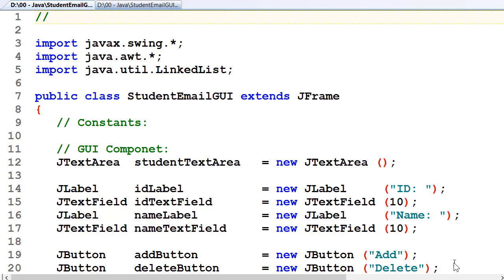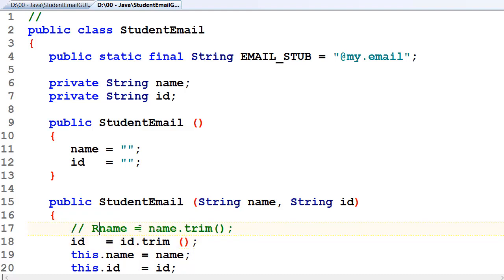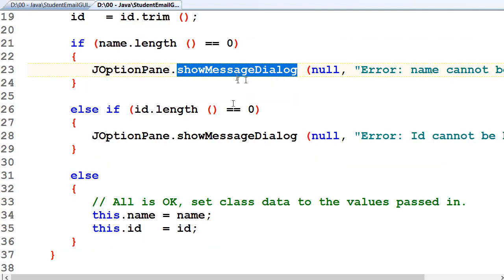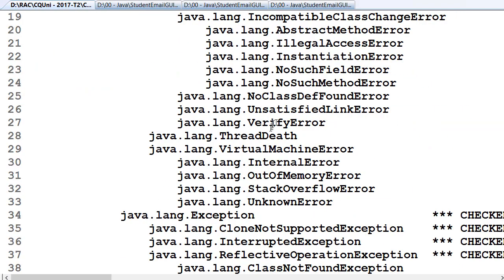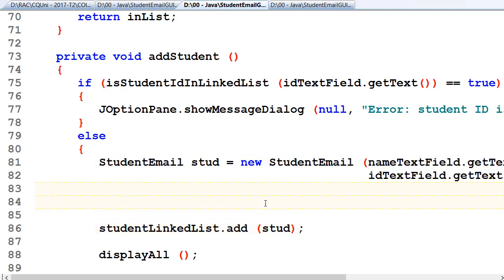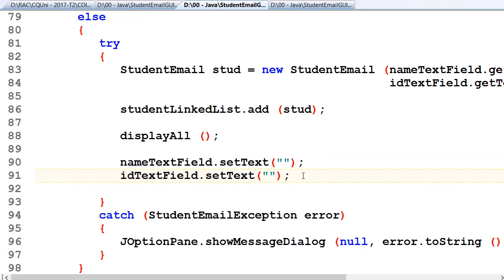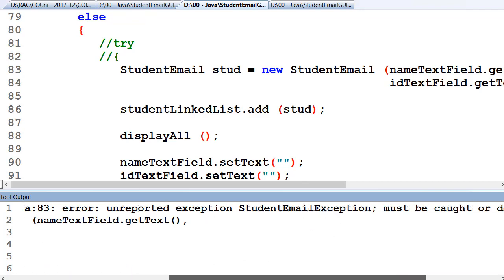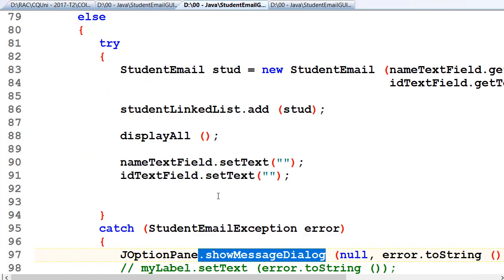Java - User Input Validation and Exception Handling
This video demonstrates the best way to perform user input validation and exception handling, examines Java's Exception Class Hierarchy and Exception handling strategy, and answers the following questions:
* How do I validate user inputs ?
* Where should the code to validate inputs go ?  In the GUI class ?  In the data class ?  Why ?
* Should errors be displayed in a Message dialog, in a Label, in the Console window, and/or somewhere else ?
* What about Exception Handling ?
* What are the advantages of using Exception Handling ?  Why bother ?
* What is the best way to handle Exceptions ?
* Should I "use" an existing Exception class ?
* How do I create my own Exceptions ?
* Which part of the Exception hierarchy should my Exceptions extend ?
* How do I make it all work ?

Note: further improvements can be made, but this video shows enough for this "simple" GUI / data example.  :)

If you'd like to learn more about Linked Lists, please see my 2 part special where I start with the very basics and build a linked list from scratch: